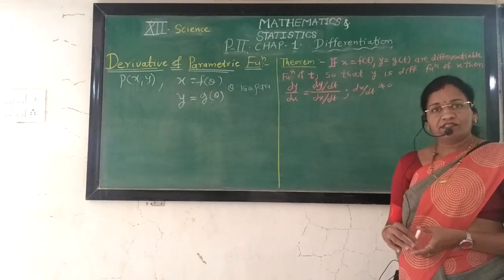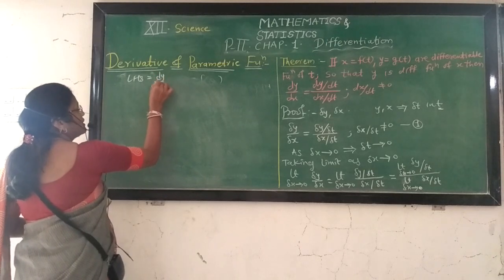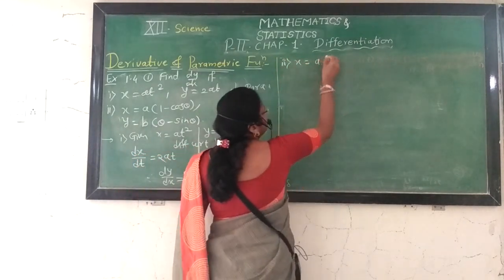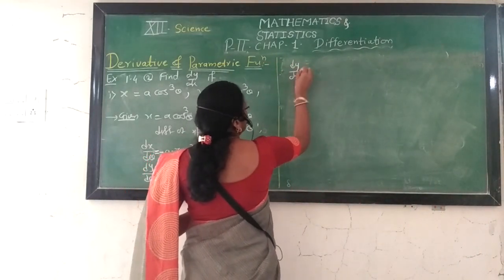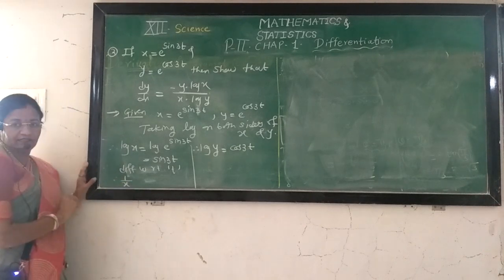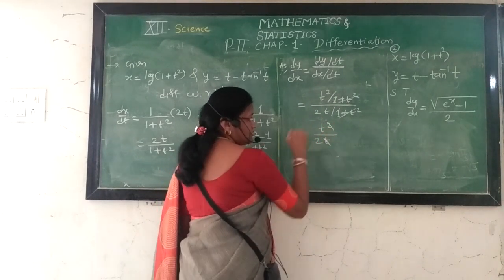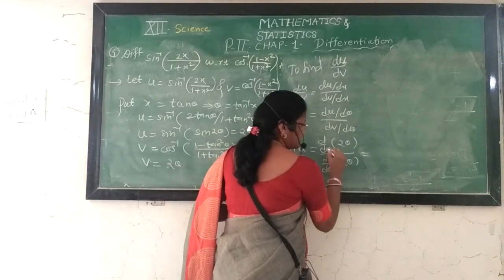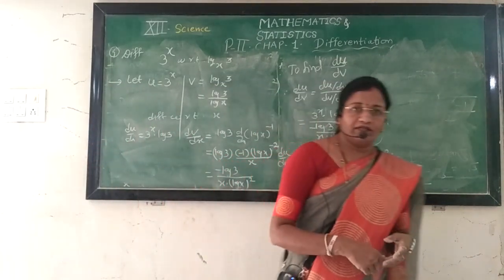Derivative of Paramatric Function